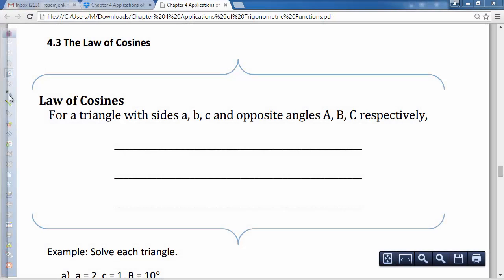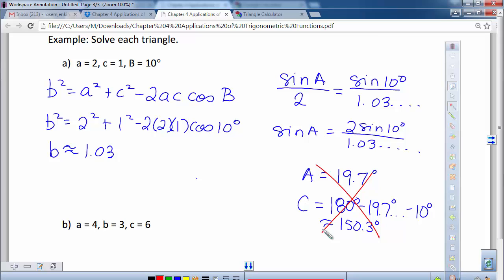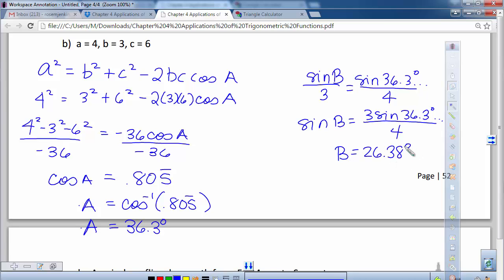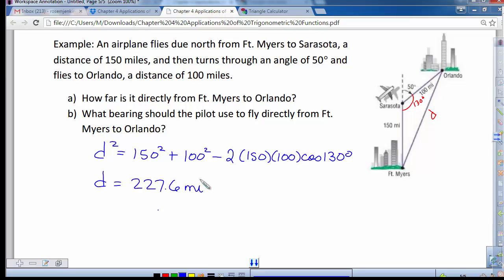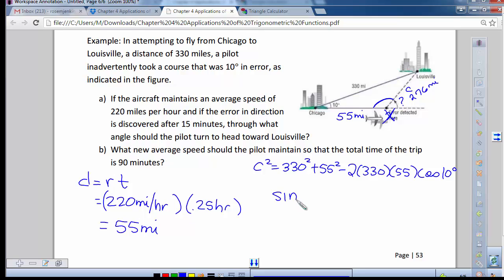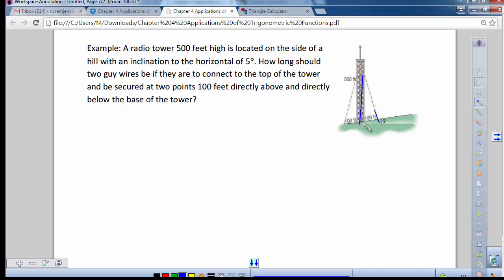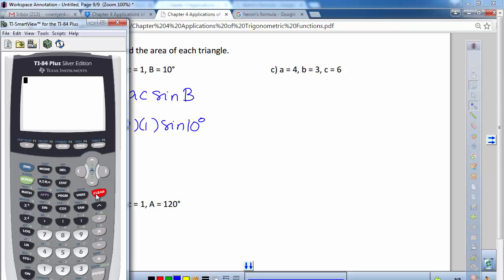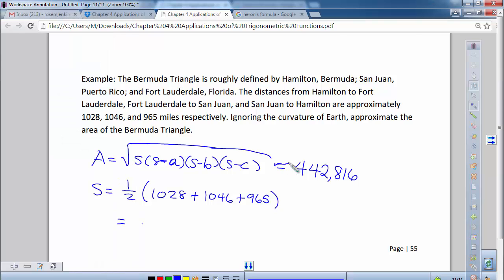Law of Cosines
Examples of the solving triangles using the Law of Cosines. Also looks at various methods of find the area of a triangle.